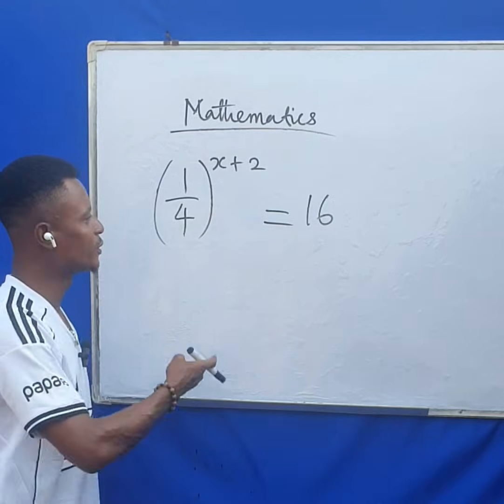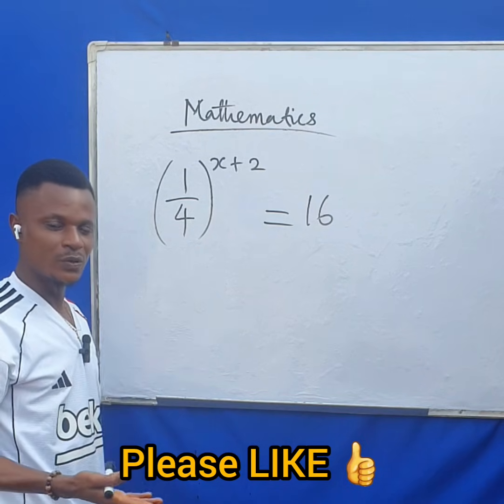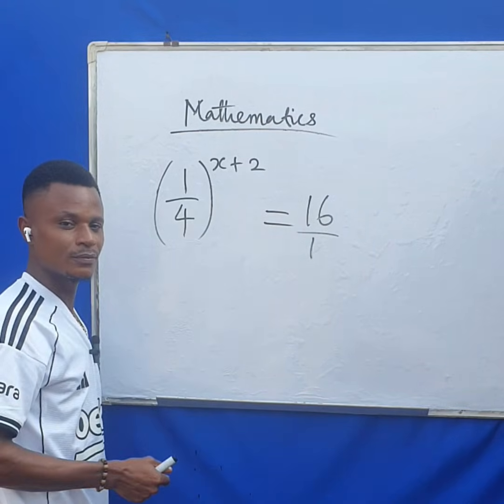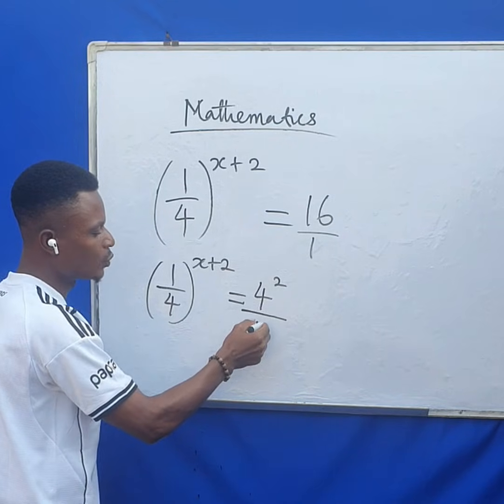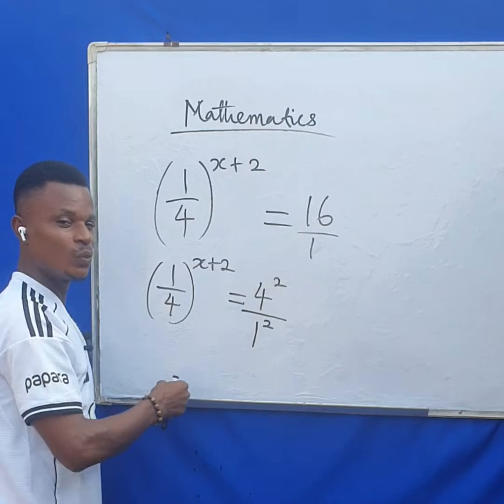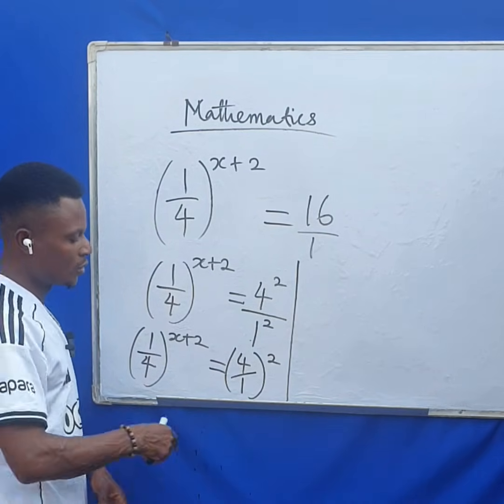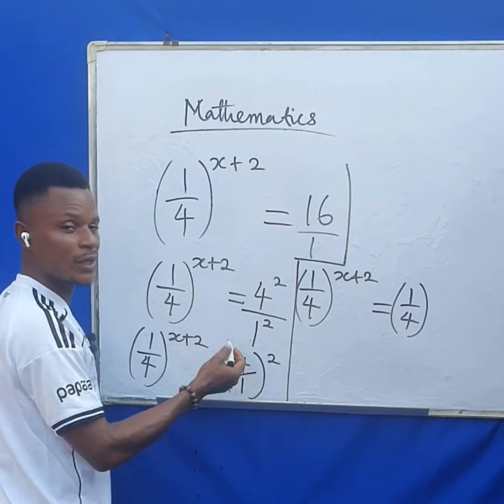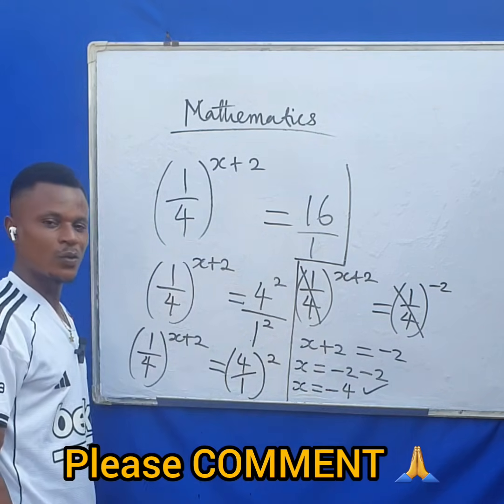How to solve fractional base exponential equation